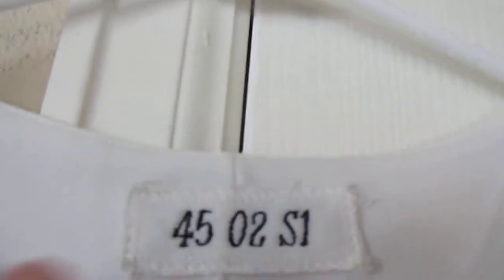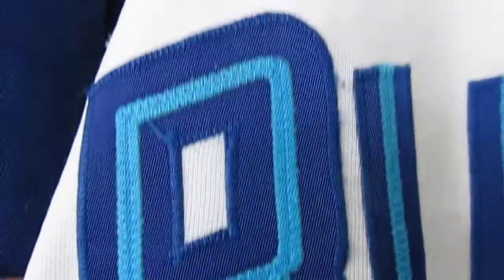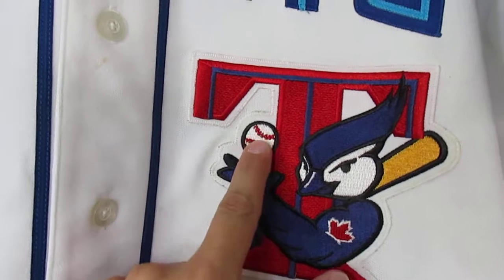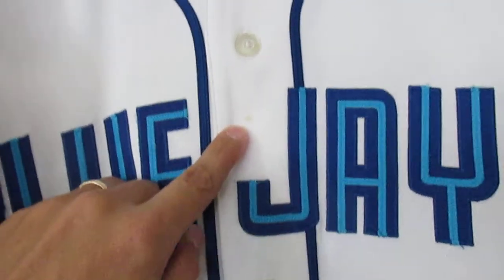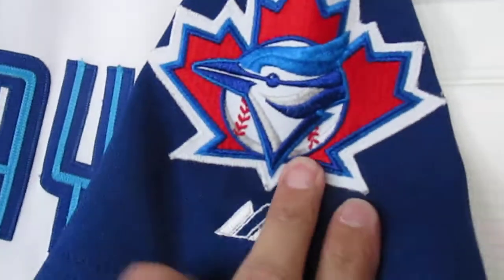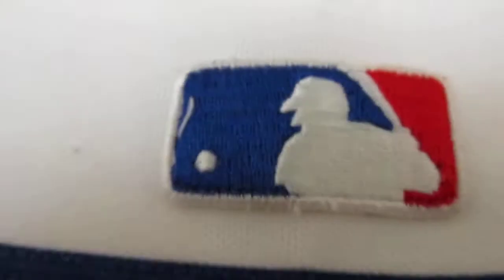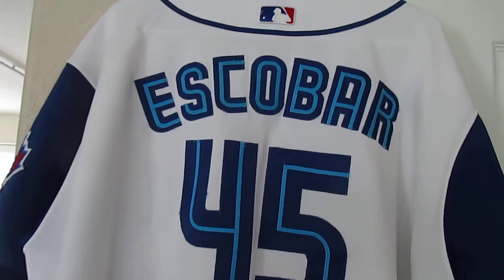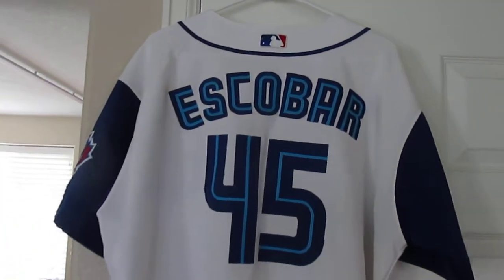2002 Game Worn Kelvim Escobar Toronto Blue Jays Jersey